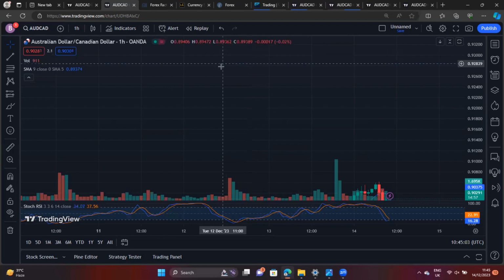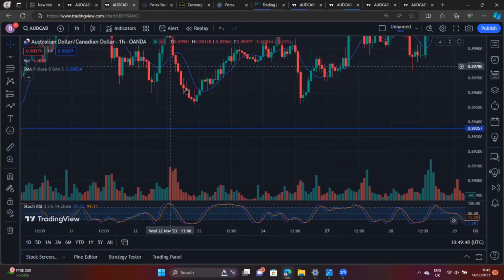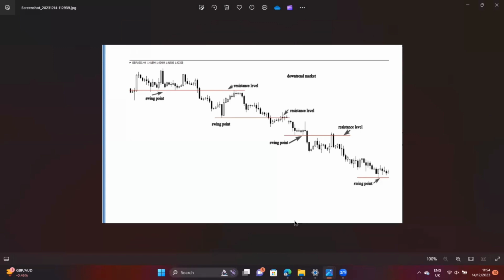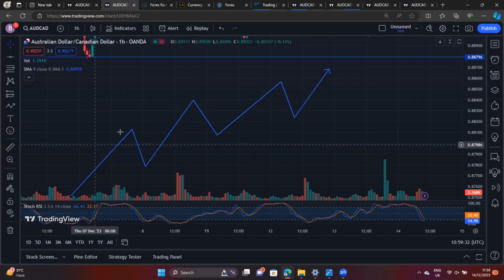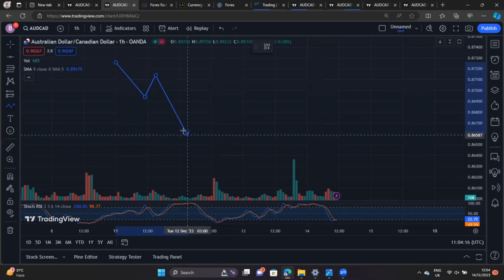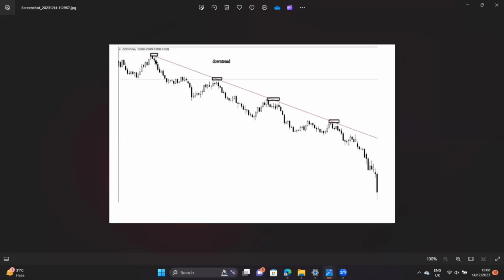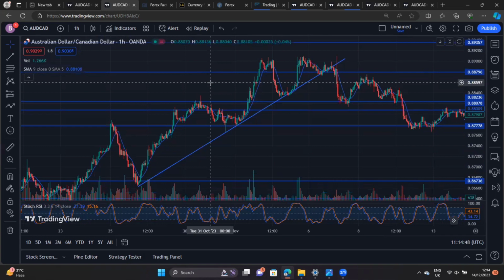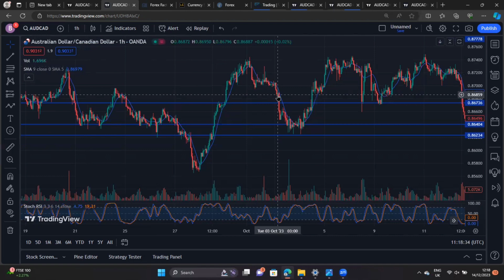Gateway to basic Support and Resistance